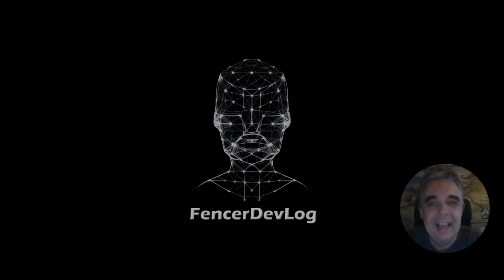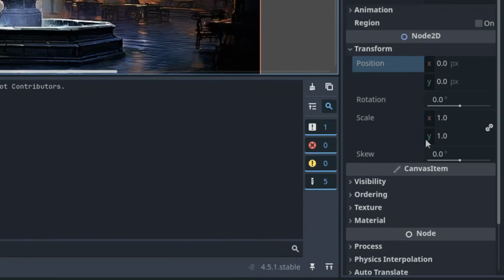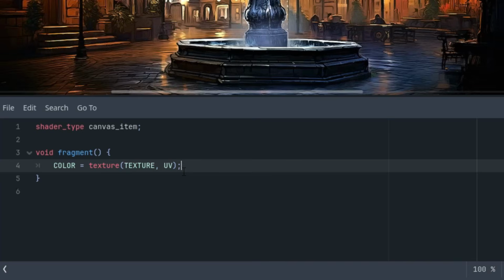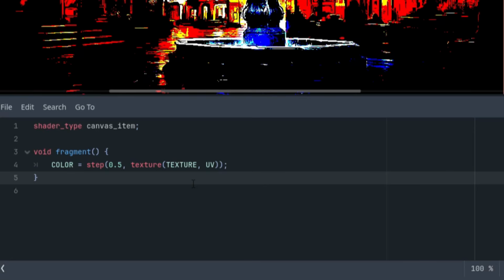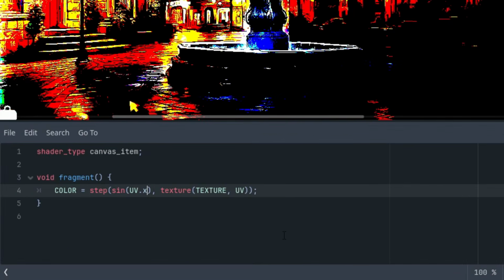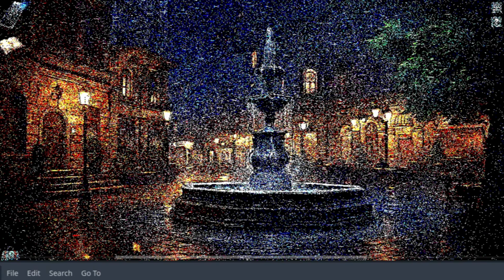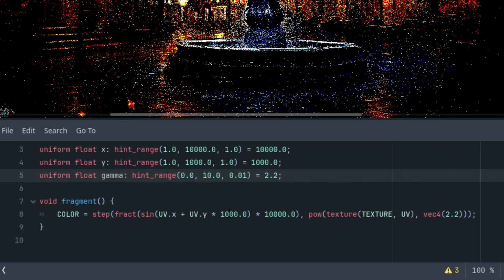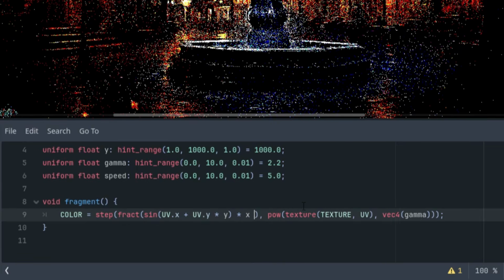Godot 4: Simple dithering shader (tutorial)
Hi everyone! Let’s continue programming shaders whose code fits on a single line. This time, we’ll create an effect called dithering, which in this case means rendering an image using a heavily limited color palette.